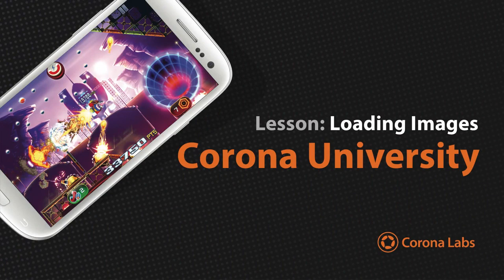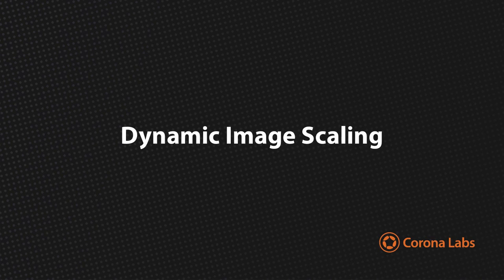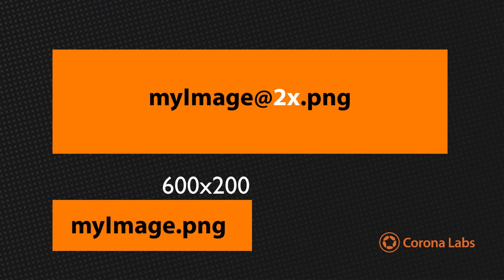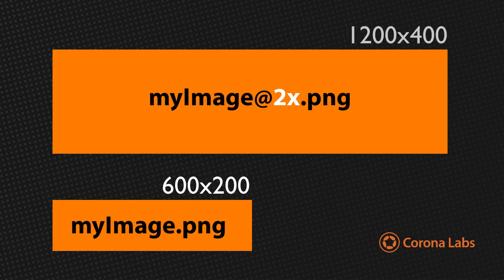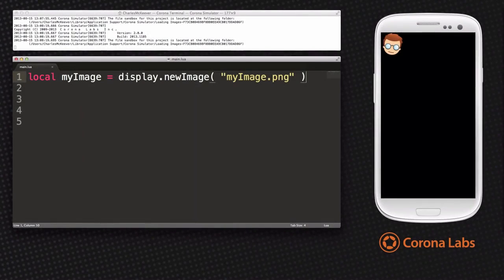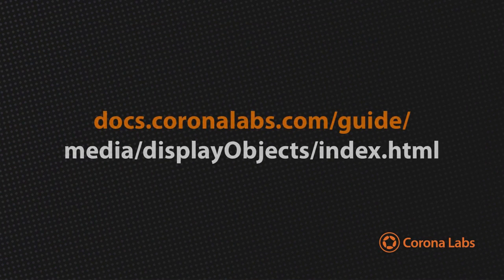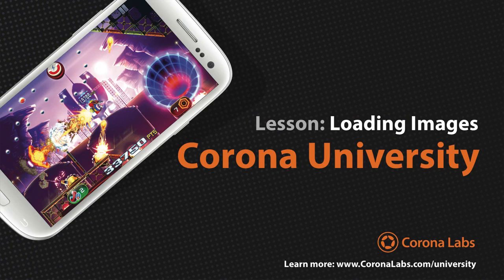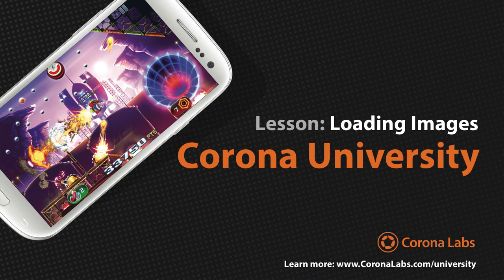Corona University Loading Images in Corona SDK